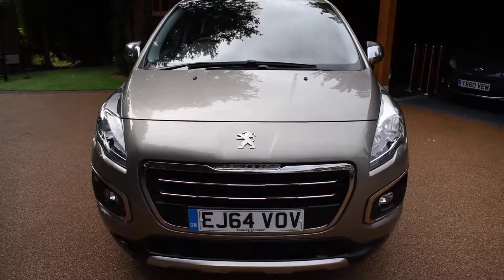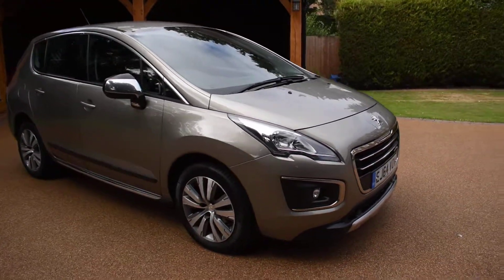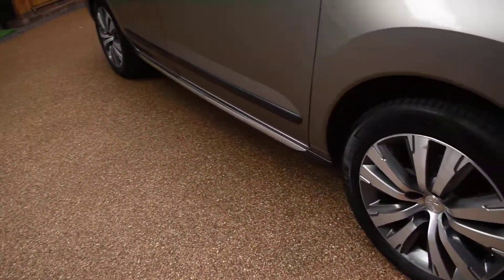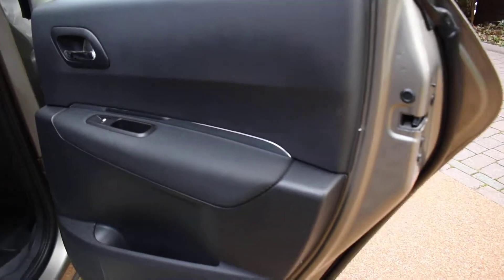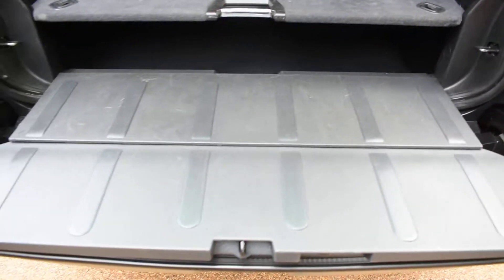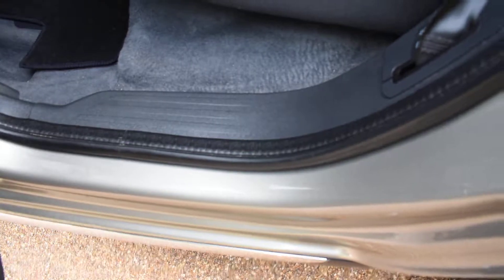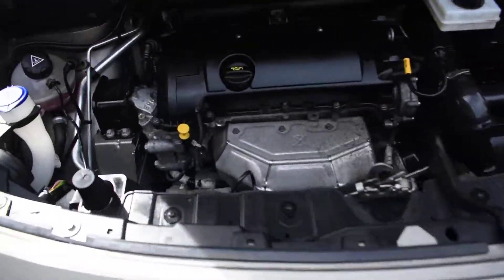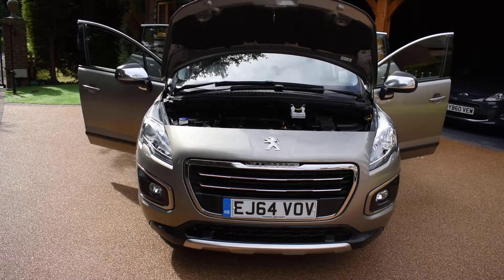2015 64 PEUGEOT 3008 1.6 ACTIVE 5DR 120 BHP A/C ONLY 43,000 MILES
2015 64 PEUGEOT 3008 1.6 ACTIVE 5DR 120 BHP A/C ONLY 43,000 MILES
1 LOCAL OWNER, LAST SERVICED 10/2018, 12 MONTHS M.O.T